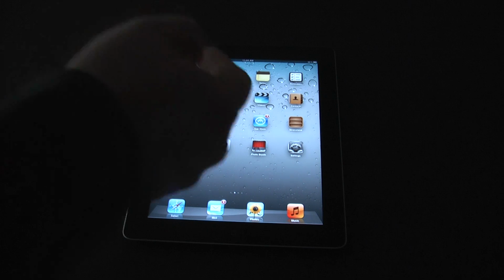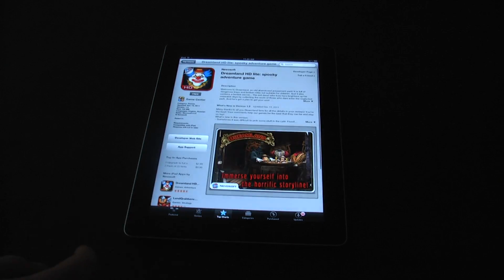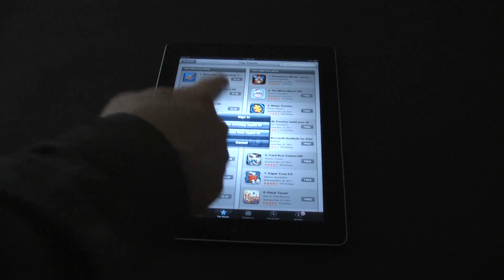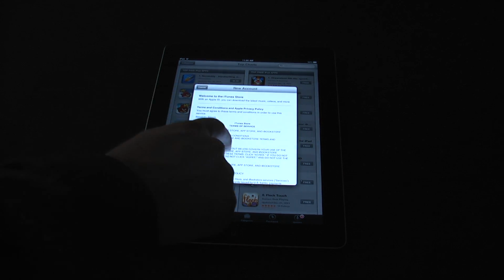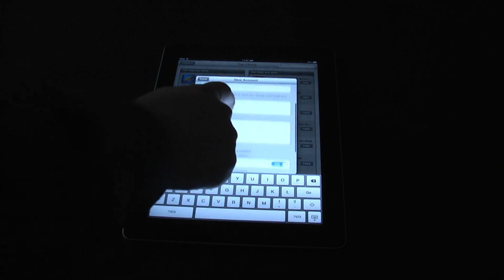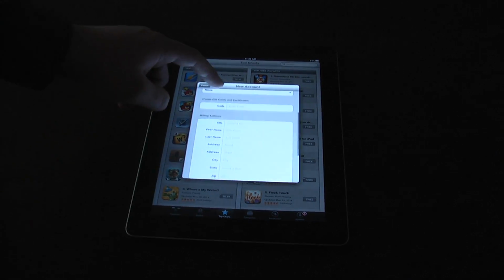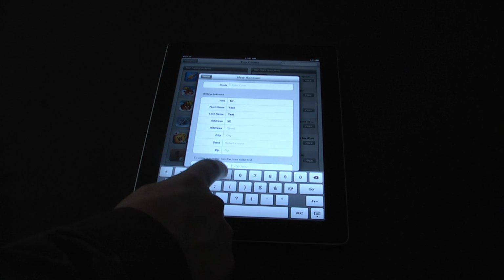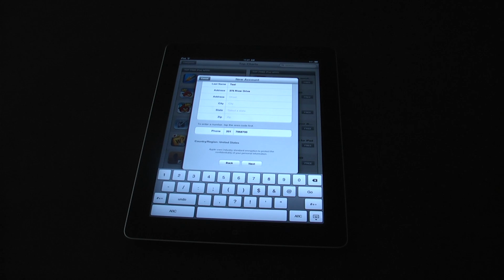How to create an Apple ID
In this video Joseph Koban of the Technology Dept. shows us how to create an Apple ID on your iPad.